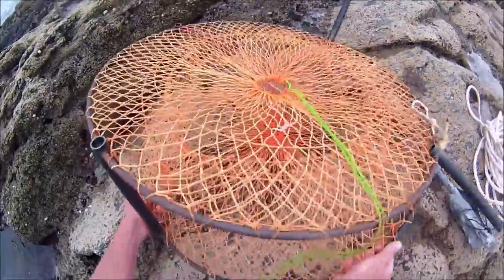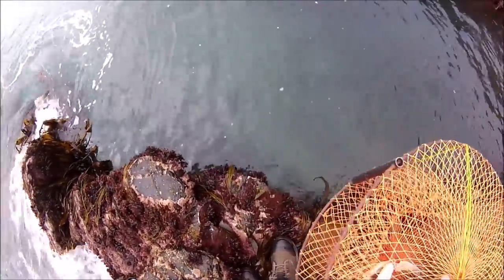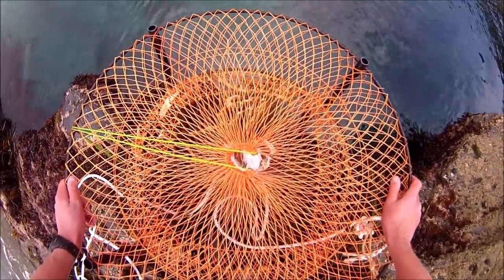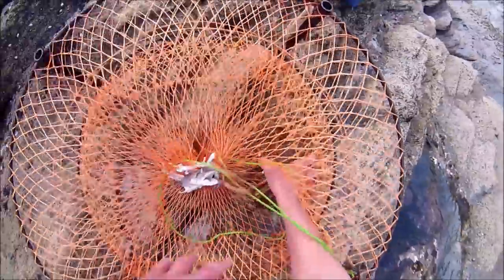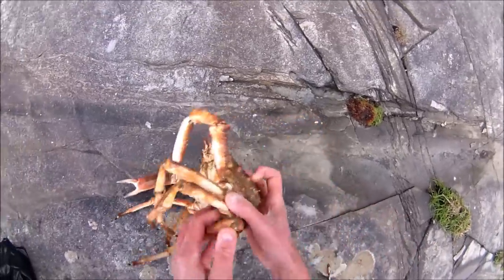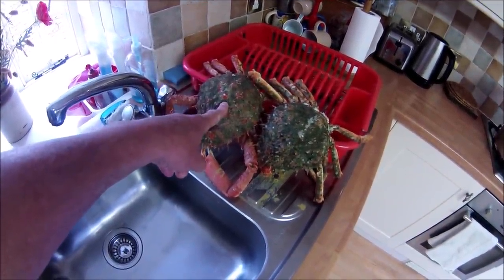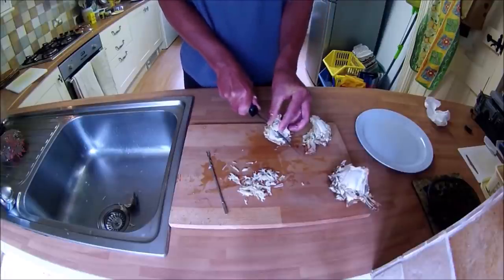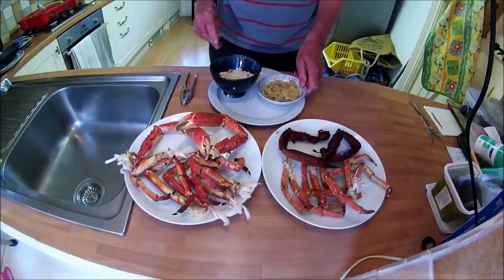Catch, Dispatch, and Cook Cornish King Crab - AKA Spider Crab - Shore Crab Fishing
Shore crab fishing in this video putting out a Crab/Lobster pot from the rocks for the first time this year with the most likely catch being Spider Crab now rebranded in Cornwall as Cornish King Crab in the hope the name will help to make the tasty crab more appealing to would be diners than the name Spider Crab.  Hopefully, it will help to sell the crab to the domestic UK market for benefit of the local fisherman.  The video shows the catching of the crabs and the dispatching.  Back home I cook the crabs and prepare by removing the claws and extracting picking the meat from the body and in addition, for the first time experimenting by smoking a couple of crab claws, which was interesting.  WARNING: Contains footage of dispatching a crab.